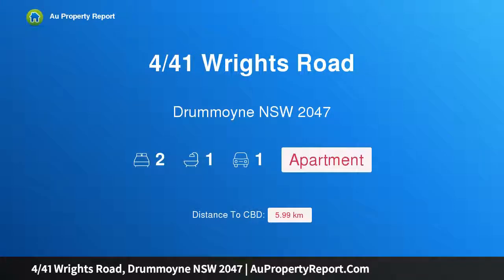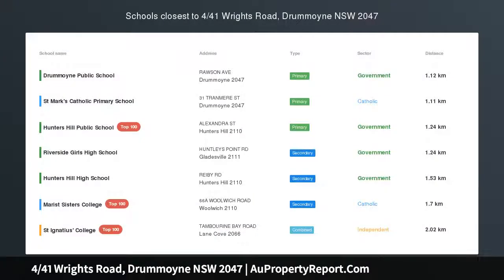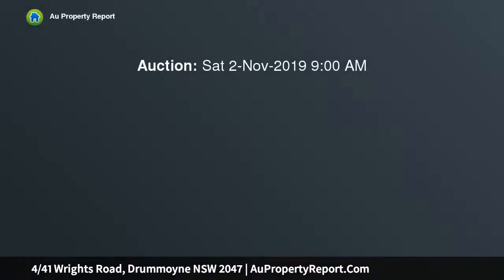4/41 Wrights Road, Drummoyne NSW 2047 | AuPropertyReport.Com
4/41 Wrights Road, Drummoyne NSW 2047
Property Type: apartment
Bedrooms: 2
Bathrooms: 2
Car Space: 1
BOUTIQUE APARTMENT WITH HISTORIC CHARM NEAR FERRY